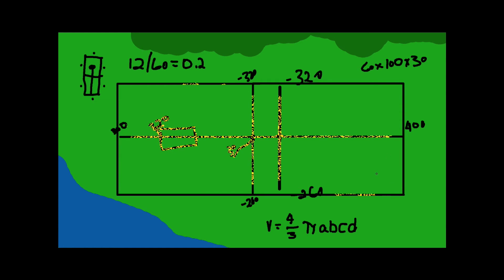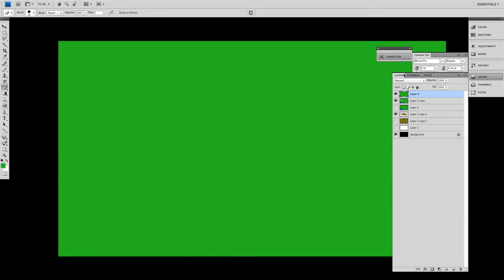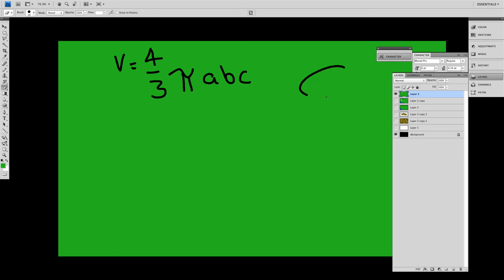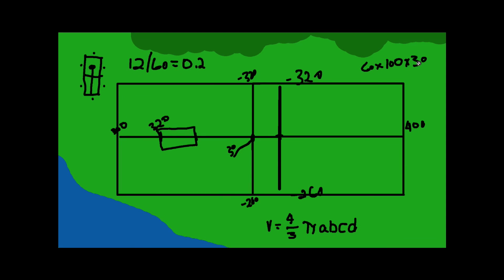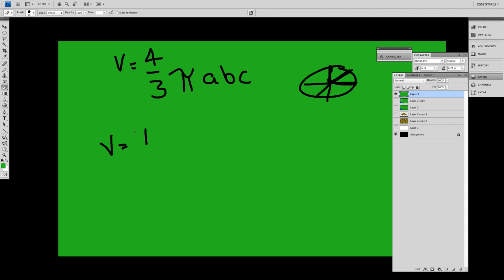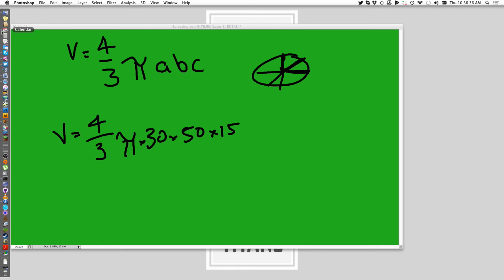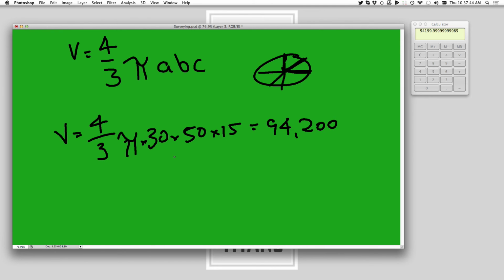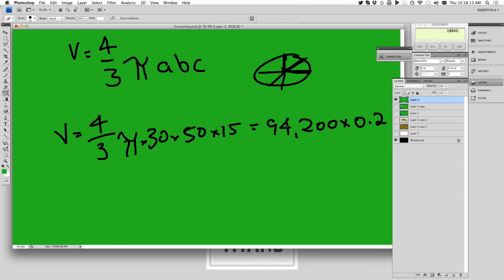Surveying Tutorial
This tutorial describes how Surveyors should measure diffuse cloud shaped ore deposits, using the formula for determining the volume of an ellipsoid, as well as proper usage of the Surveyor Markers for marking the boundaries of the deposits.